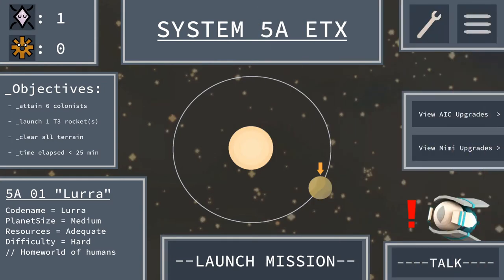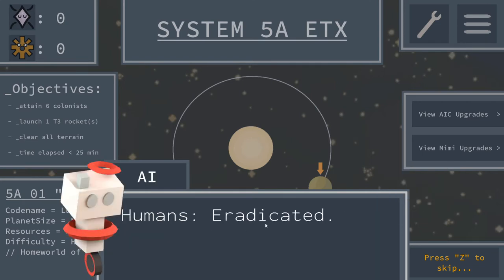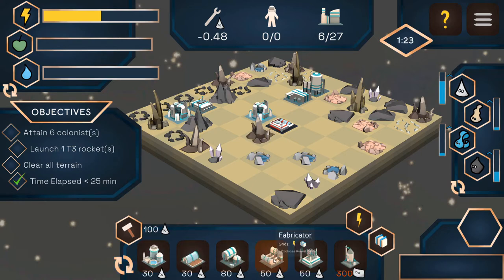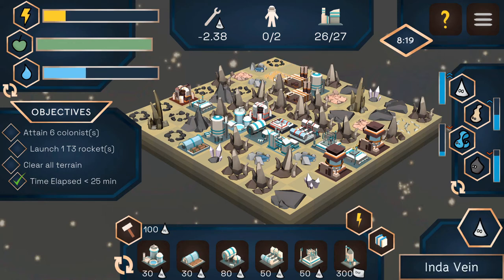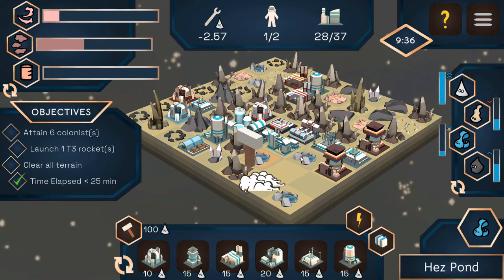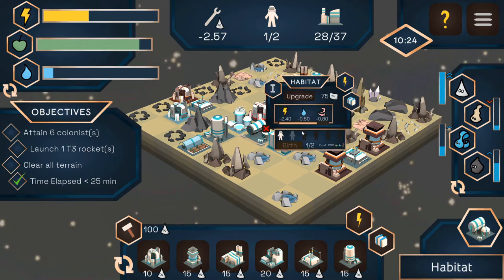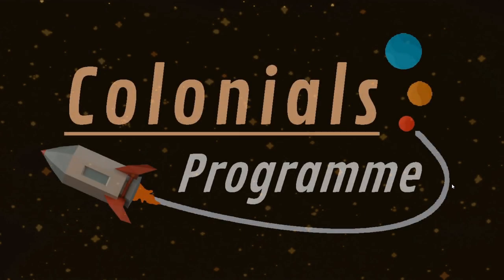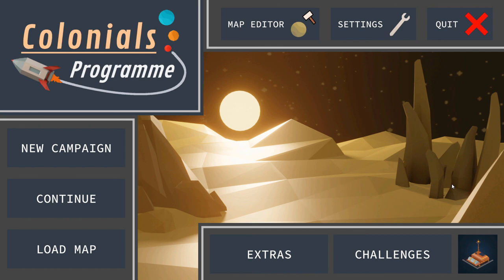AI & Mimi, A Love Story | Colonials Programme Gameplay Ep 6/Part 6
Hello again everyone. Welcome to Colonials Programme gameplay, or for those of you who like to shorten names 'Colonials Program'. A new colony builder indie game of 2021.

Colonials Programme is a colony building game, where you play as a robot looking to repopulate the human race across the galaxy!

In the game, you hop from planet to planet, building machines to exploit their resources. You then refine them into things like water, food or fuel, which you'll use to birth colonists or launch rockets!

All the while, you'll need to ensure your machines are well-maintained, manage pollution levels and even contain alien infestations!

While the game is classified as a space colony building game, I contend it could also be one of the best indie games of 2021 and fall in the puzzle games category. But with aspects of managing different resources, it also falls into management and simulation games' category as well.

The game is developed by solo indie game developer cookielegends - that is such a cool name - and thanks to him, I got a copy of the Colonials Programme pc version in order to show it off to you guys.

So, as usual, I will be creating a lets play Colonial Programme series on my channel, starting with Colonials Programme gameplay part 1. You can check out the entire series as I will link the Colonials Programme ep 1 below. With that said though, I am itching to get back into this fun little game, so let's get on with it and let's play Colonials Programme.